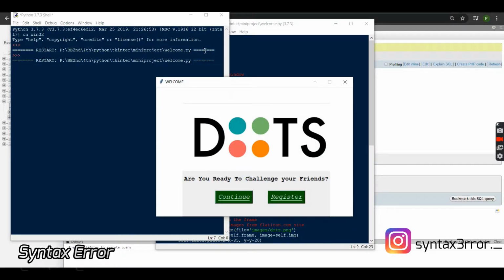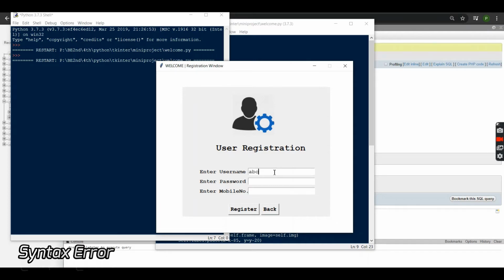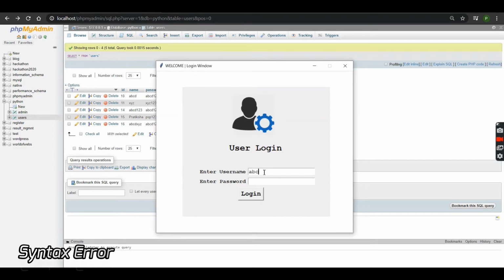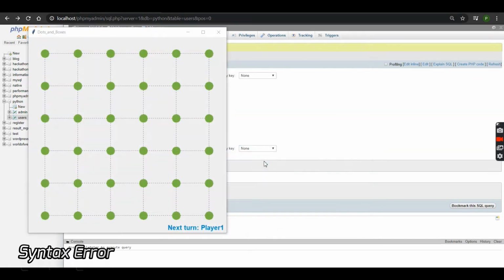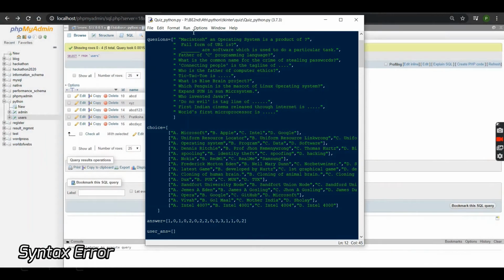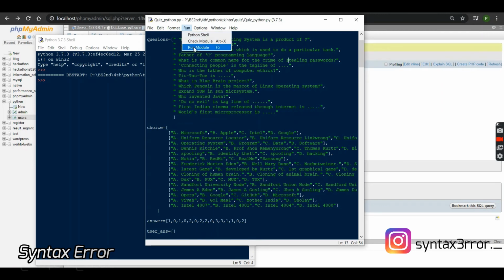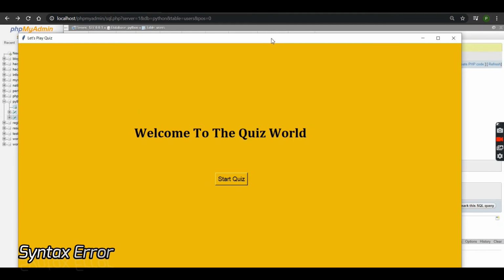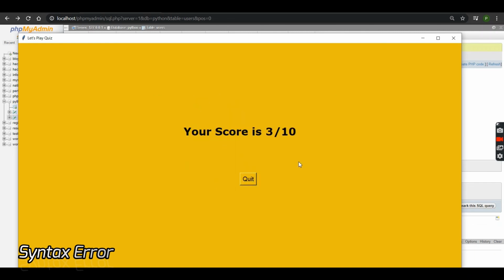Fun Learning Games For Kids - Dots And Quiz Using Python Tkinter GUI Framework | Mini Project 2020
Dots Game And Quiz Using Python Tkinter GUI Framework | Game Development | Mini Project Ideas 2020 | IDLE
Bache aapna khudka game kese bana sakte hai Python Tkinter use karke?
Tkinter is a Python binding to the Tk GUI toolkit. It is the standard Python interface to the Tk GUI toolkit. So, in this video I'm going to give 2 interesting game ideas that can be created using Tkinter - Canvas and Frame.
Dots Game and The Quiz.